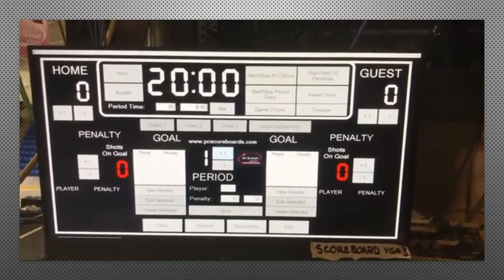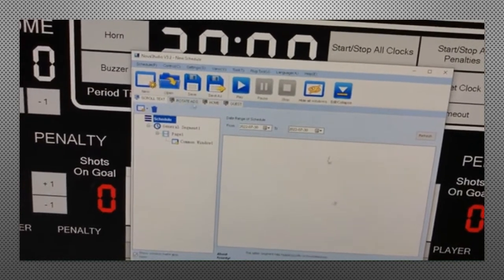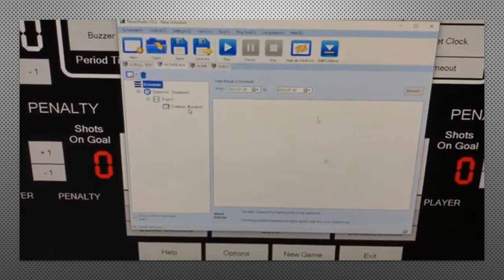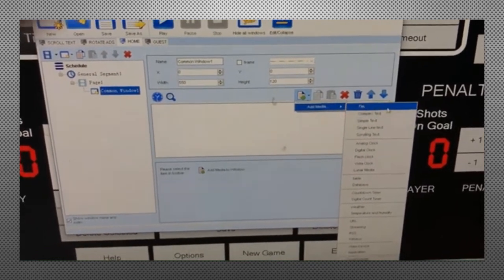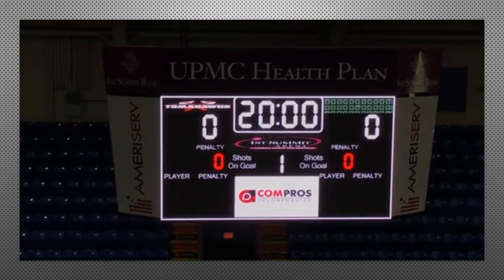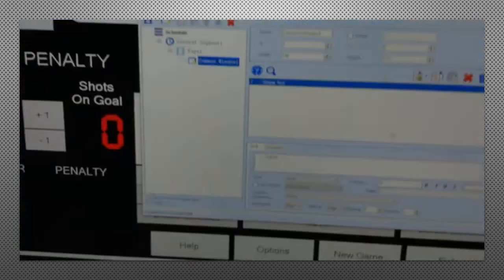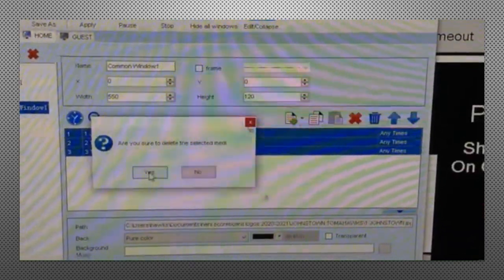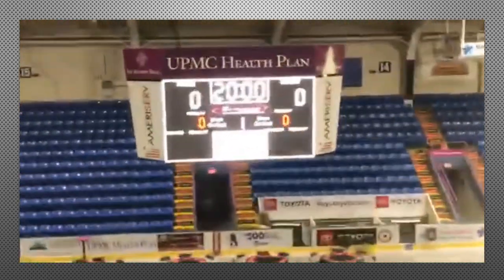SCOREBOARD TUTORIAL 3 NOVA STUDIO OPERATION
@1stSummitArena This hands on training video demonstrates how to use the NOVA Studio software for advertising and team name plates.